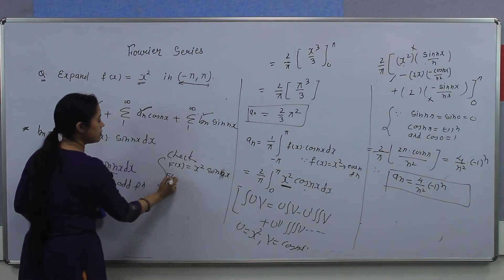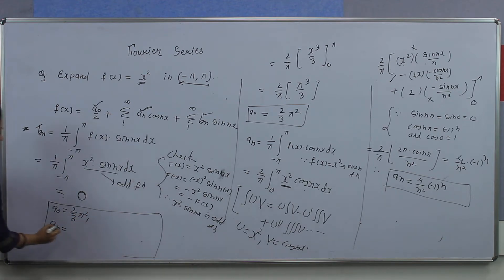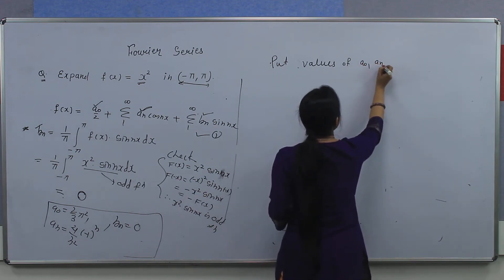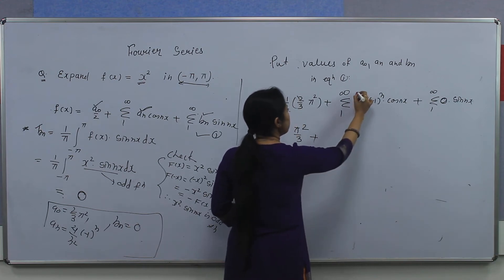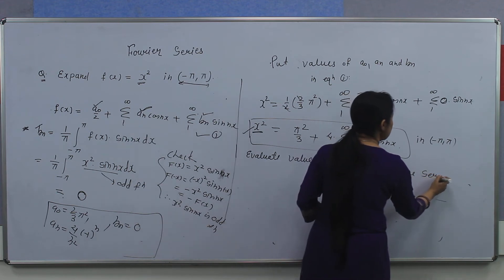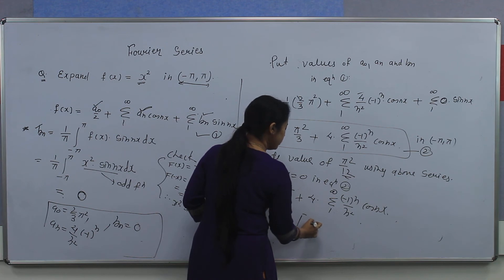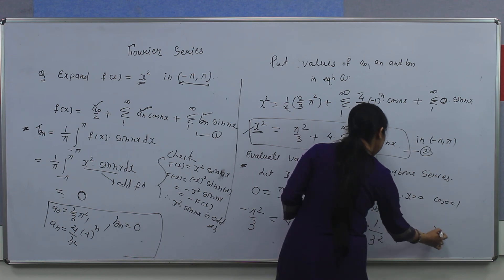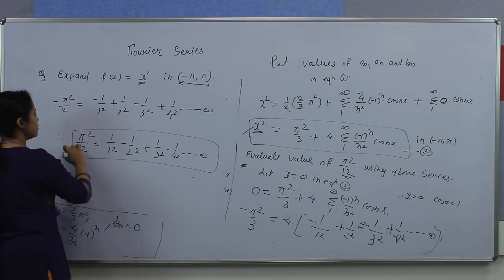Fourier Series- Part 2 | Applied Mathematics I | Dr. Pranjali Sharma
The video provides detailed explanation of Fourier Series using example questions.